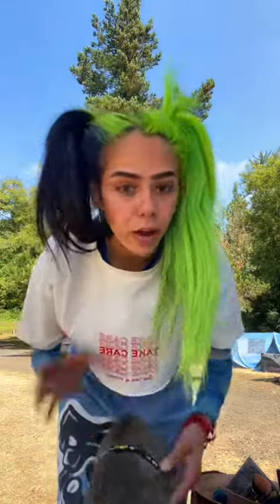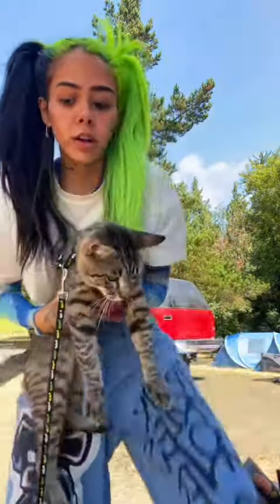I real makeup tutorial let me know what you think